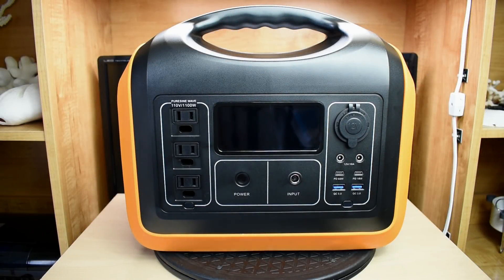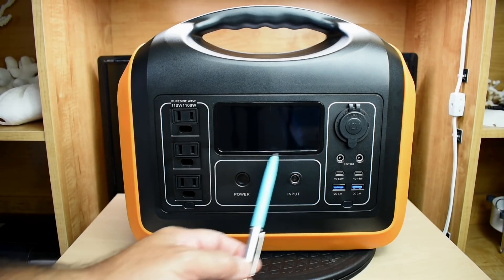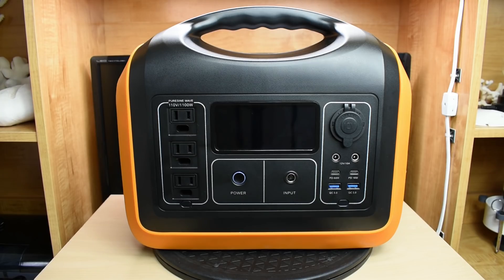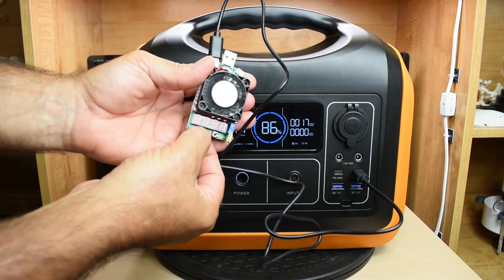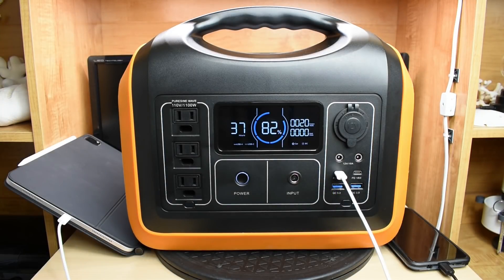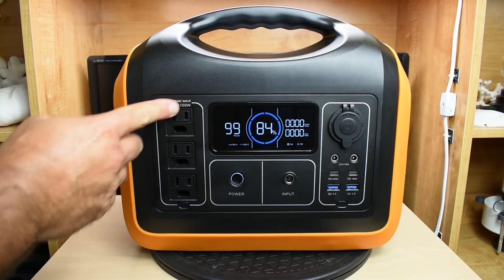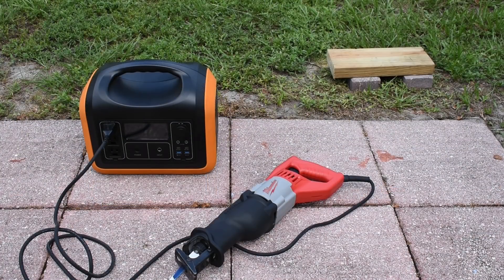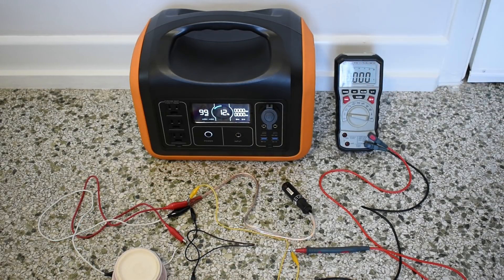A Great LiFePO4 Portable Solar Power Station! 1100W Max / 1500W Surge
If you're looking for a very good, high power output LiFePO4 portable solar power station, then look no further than this video! It's designed to supply up to 1000W continuous power, 1100 watts for 3 minutes, and has a 1500W surge capability. You'll see this Oupes lithium iron phosphate portable solar power station subjected to numerous tests. Out of all the power stations I tested, this one definitely rates near the top. Ideal for road trips, camping, boating, off grid, or emergency power. Enjoy the video! Be sure to share. Thanks

100W HQST Mono Panels
DC-DC Boost Module
Lux Meter
AC Receptacle Power Meter
Solar Charging Cord For Oupes